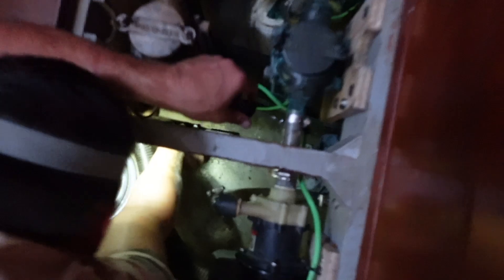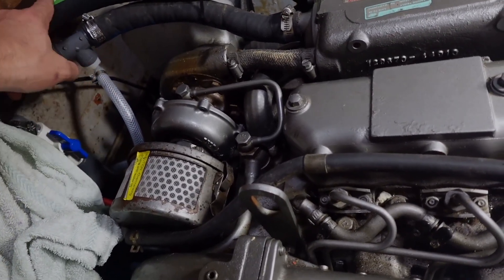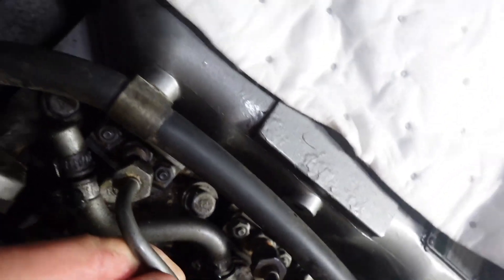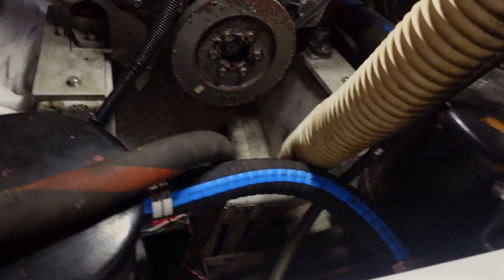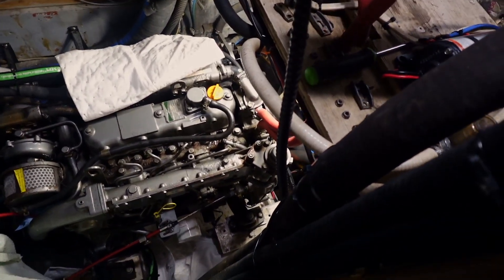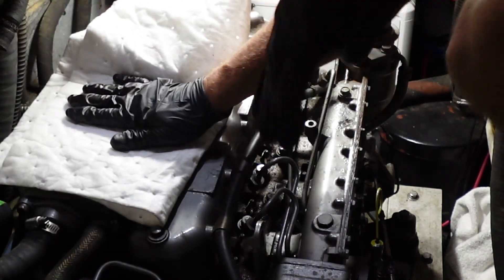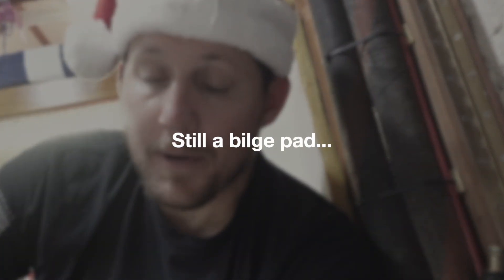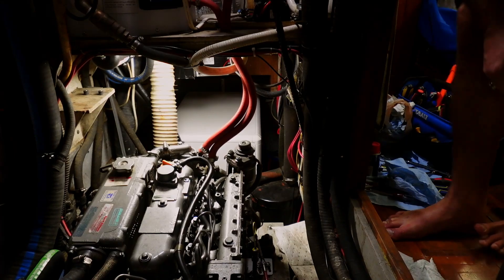Clearing our hydrolocked engine on our Sailboat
Here is another successful project completed aboard Rhiannon, our 43 foot Endevour Ketch. After plumbing a driveshaft seal incorrectly, we had water come into our Yanmar 4JH3-TE diesel engine. This is our process to clear the water from our engine.

Special Announcement
I am interviewing Boat babes like myself here on the podcast! I am excited to share other babes boating experiences here.

Find us on SeaPeople App
Let’s connect on Instagram📸
  / thatboatbabe